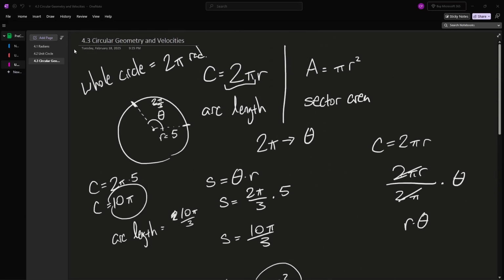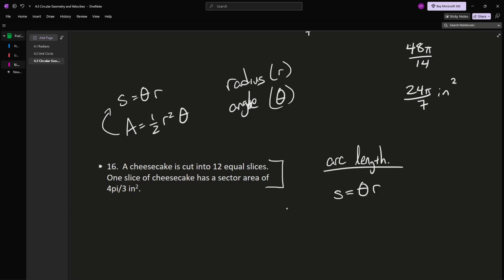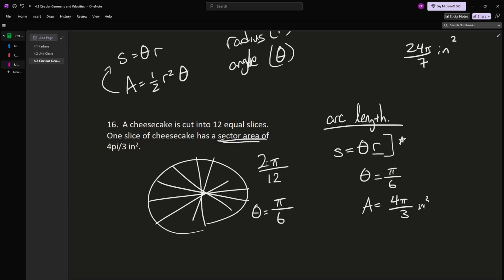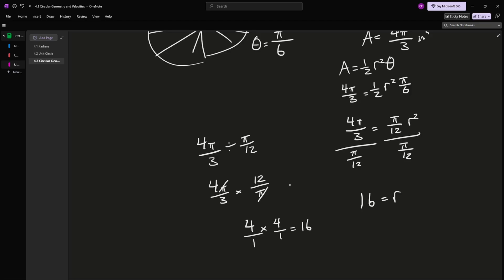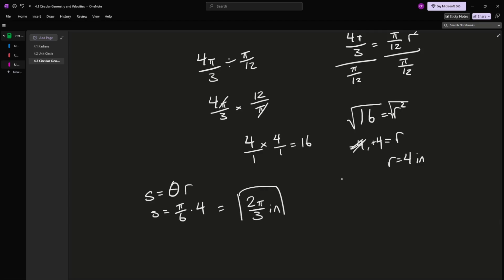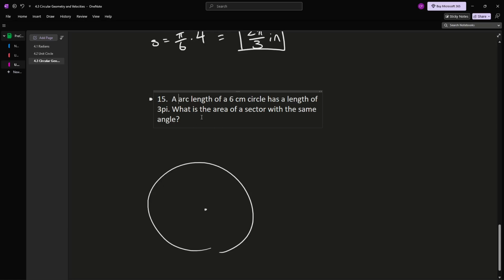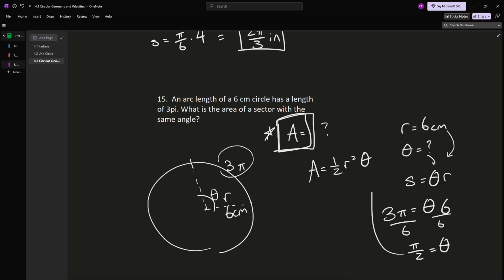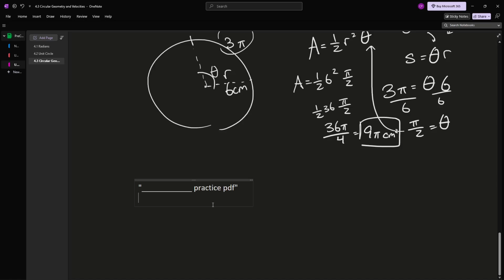PreCalculus: 4.3 - Part 2, Arc Length and Sector Area Application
PreCalculus
Unit 4: Trigonometric Functions
Lesson 5: Arc Length and Sector Area Application